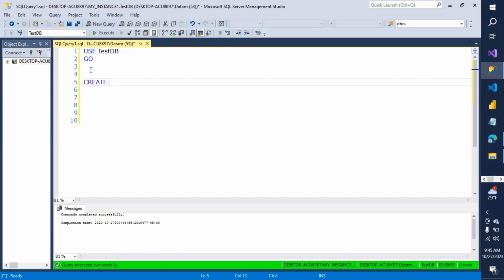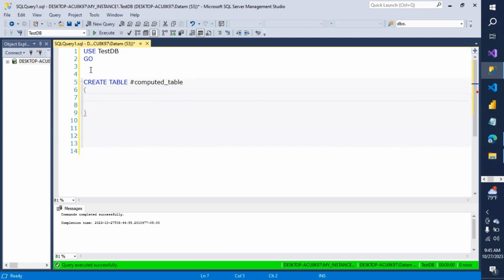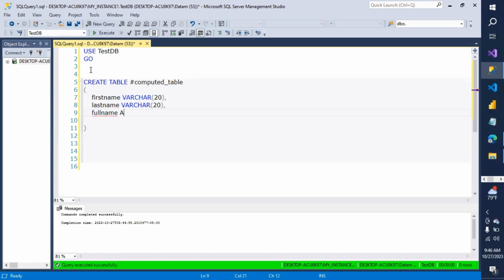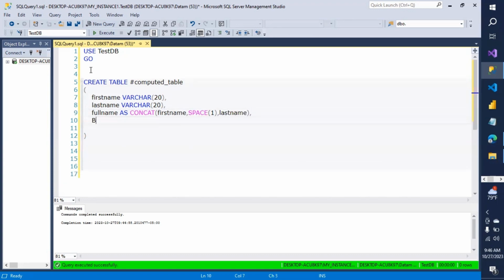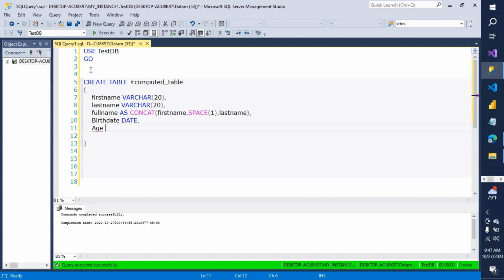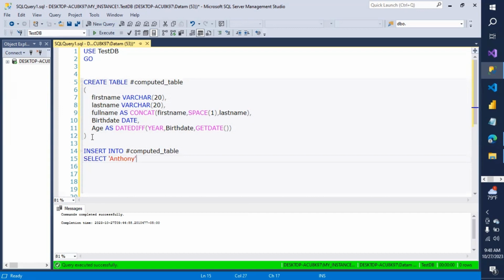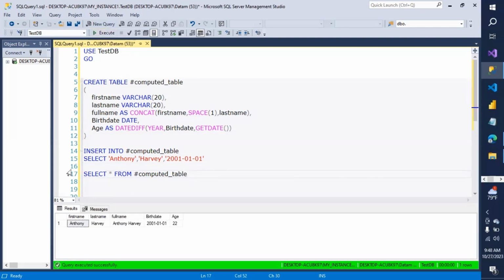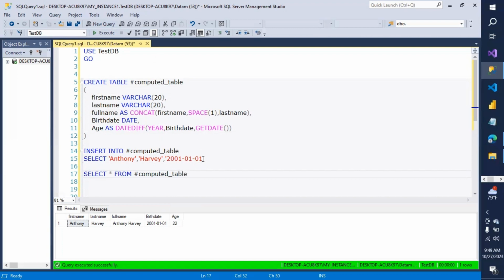EP.3 SQL Interview Prep: Computed Columns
EP.3 SQL Interview Prep in this episode we go over what computed columns are and how to create them.